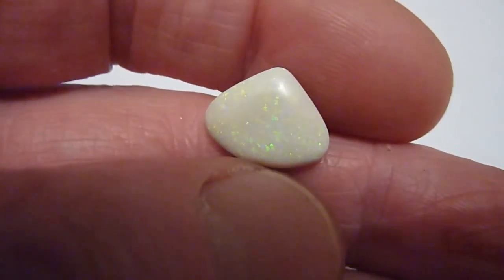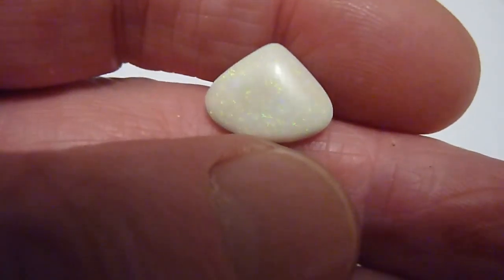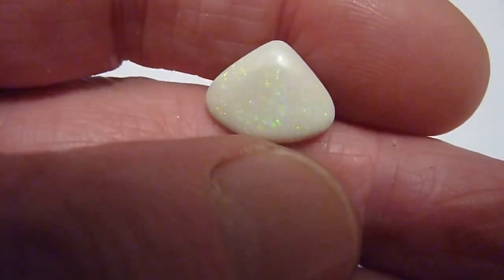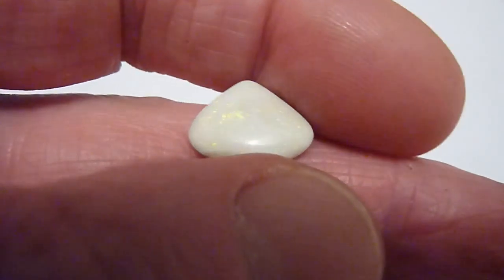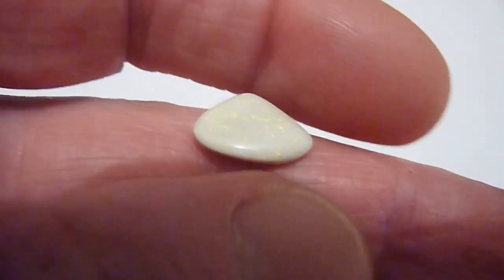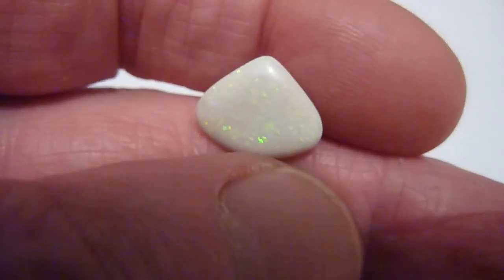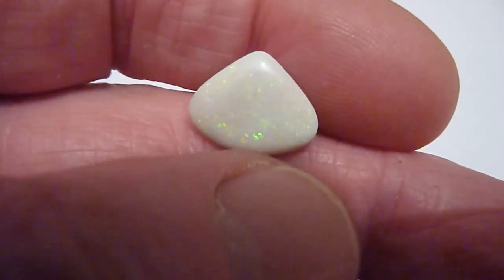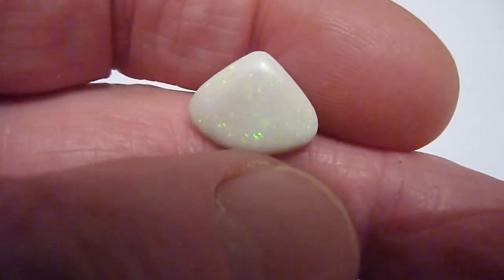Loose Natural Pin-Fire Andamooka Opal. Polished. 3.75 Carats